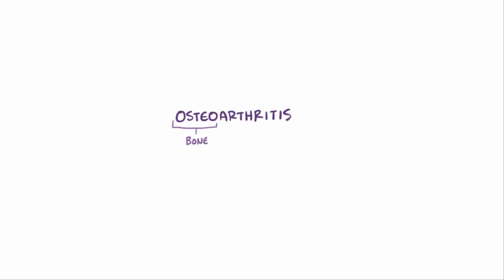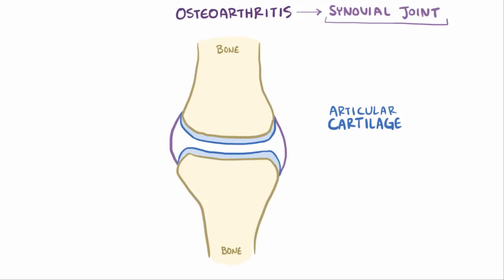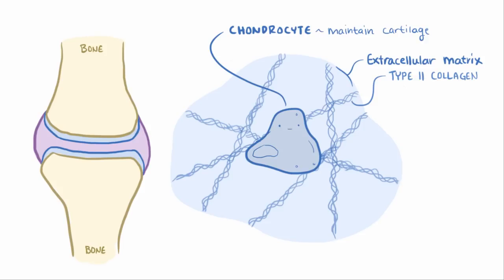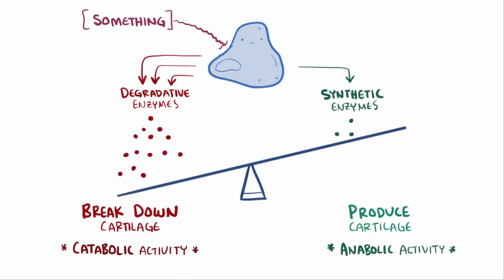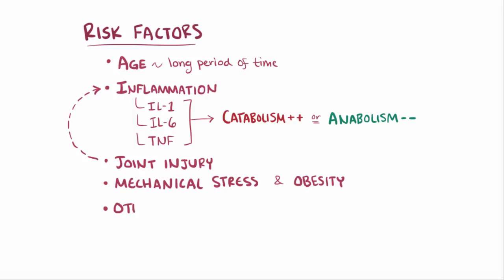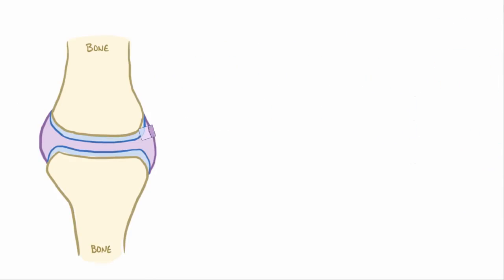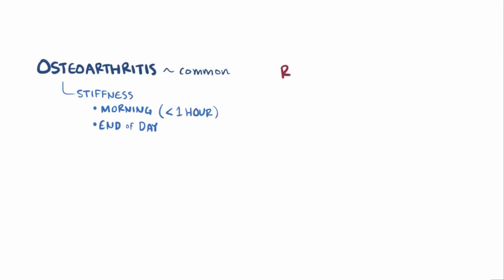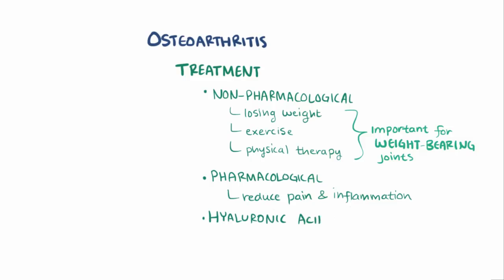Osteoarthritis (OA) | Key Causes, Symptoms, Risks & Natural Remedies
Osteoarthritis (OA) is the most common form of arthritis, affecting millions of people worldwide. It occurs when the protective cartilage on the ends of your bones wears down over time. Although osteoarthritis can damage any joint in your body. Whether you are young or even old.

Follow us for more through;